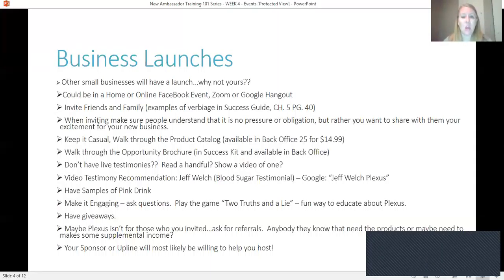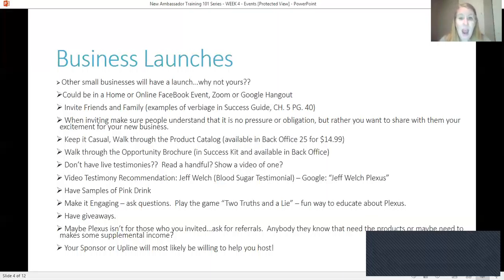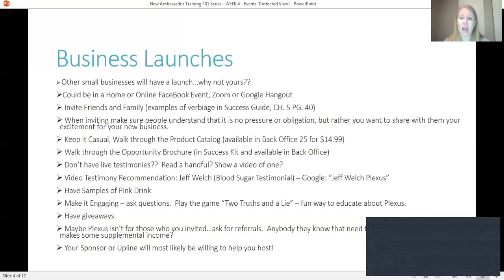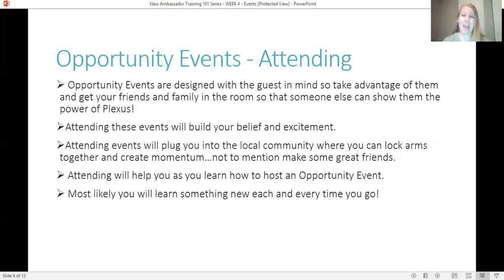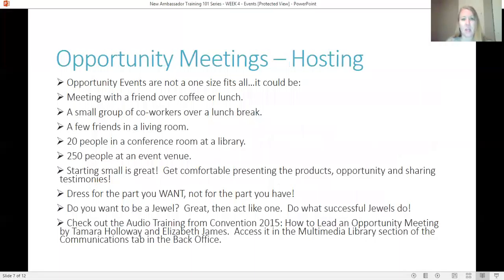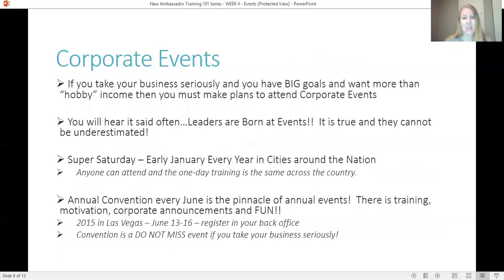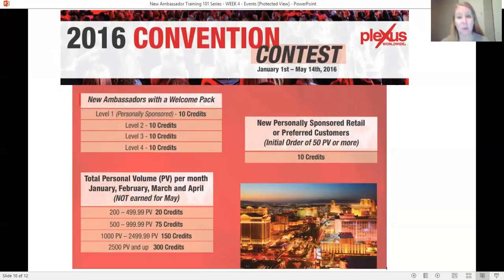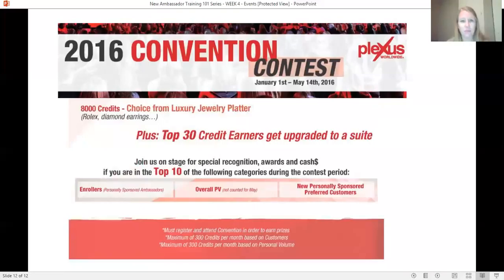Plexus 101 - WEEK 4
EVENTS!!
- Business Launches
- Opportunity Events
- Corporate Events